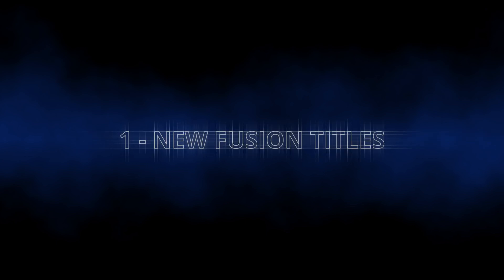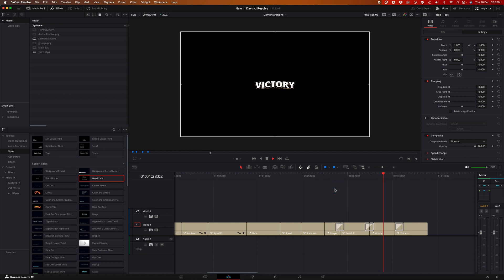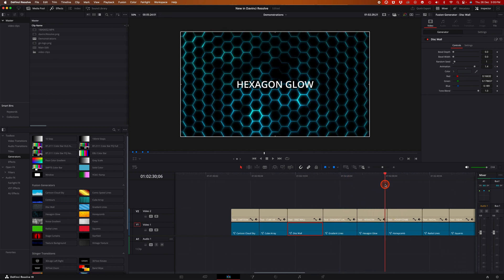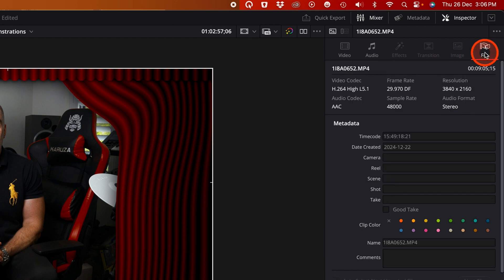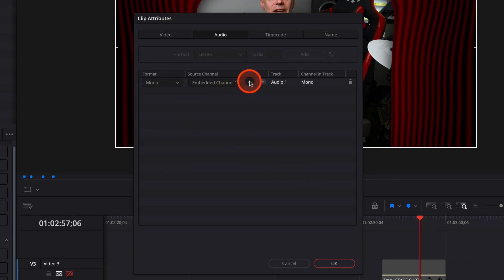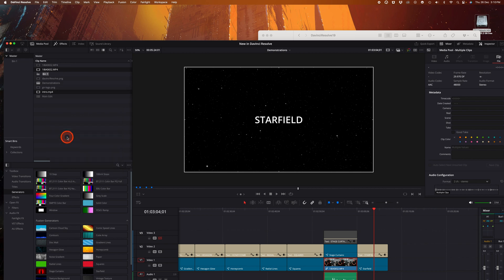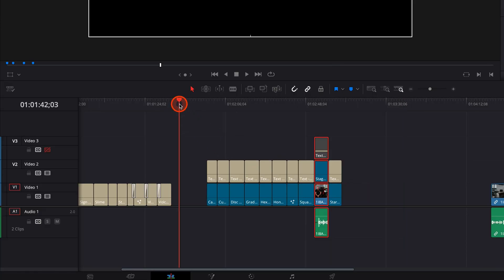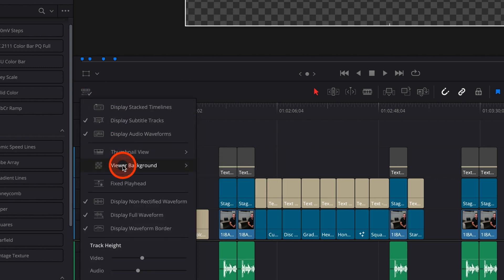DaVinci Resolve 19: 5 Incredible New Features You Need to See!” 👀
DaVinci Resolve 19 has officially landed, and it’s packed with incredible new features that video creators and editors will love! In this video, I dive into my favourite updates, including eye-catching new titles and impressive Fusion generators that add a creative edge to your projects.

I’ll also highlight some productivity-boosting tools and sleek UI enhancements that make the editing process faster and more intuitive. Whether you’re a seasoned pro or just starting with DaVinci Resolve, these updates are worth exploring.

Watch now to see how you can take your video editing skills to the next level!